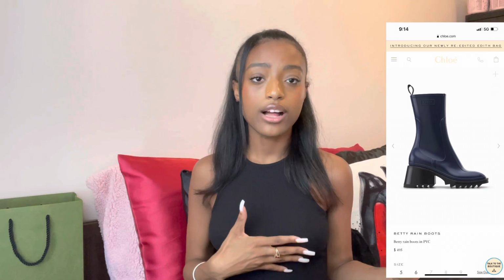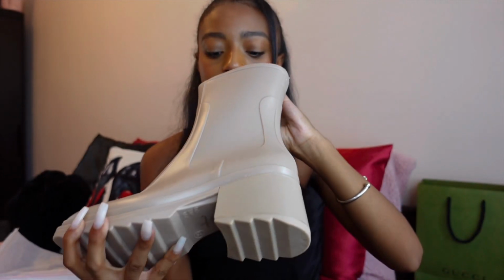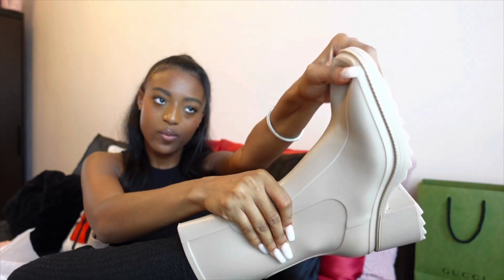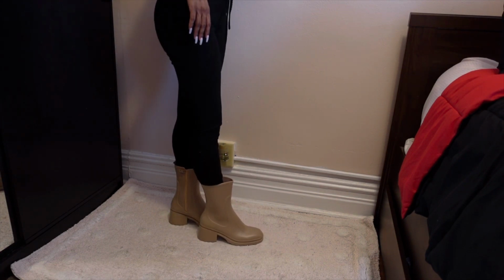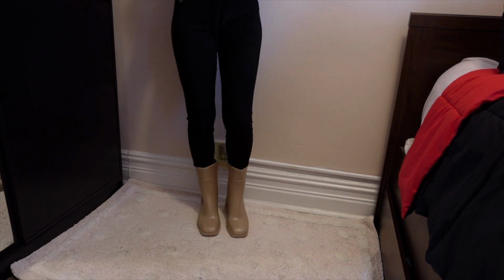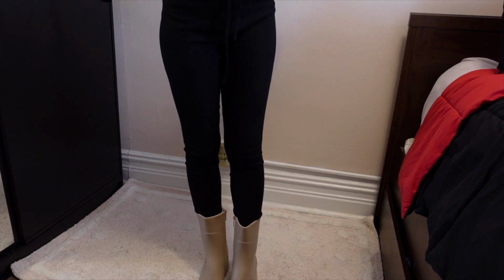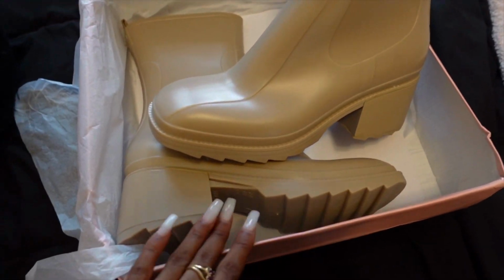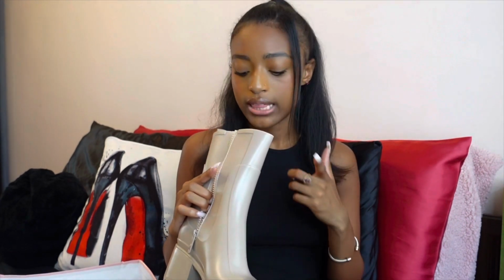Chloe Betty Boot Dupes|| Public Desire Try On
Hi 🤍
Check out these Public Desire dupes I found of the VIRAL Chloe Betty Rain Boots!!! The originals retail for $495 while these were ony $64+shipping!!!
Public Desire
Original Chloe Boots
Ego Boots

And Check out a few of my related unboxings I KNOW you will love!
Fall Collective Haul